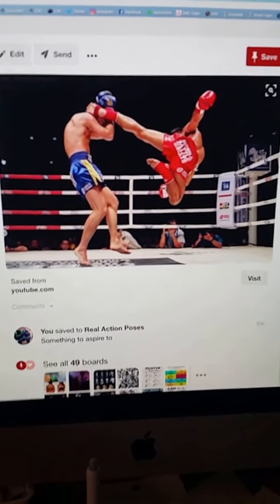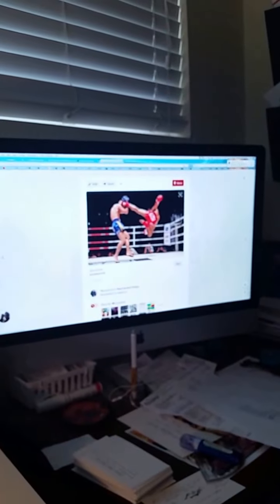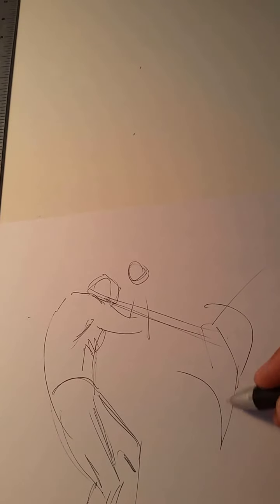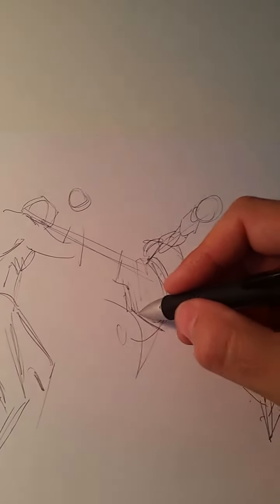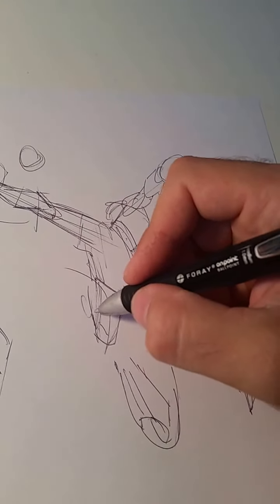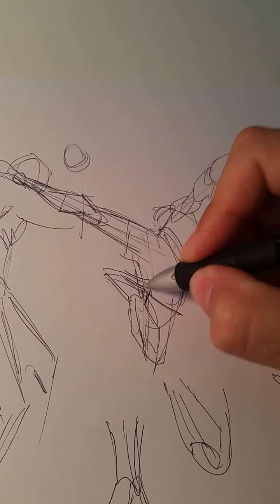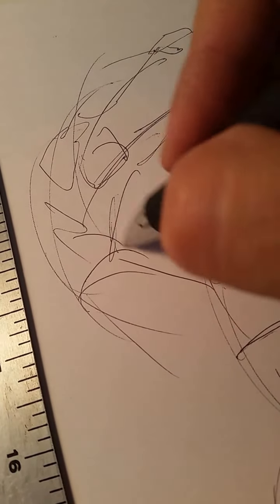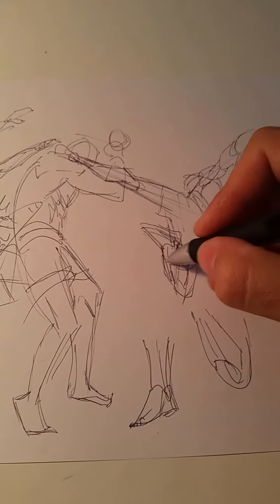Pinterest as reference pt 2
Here I'll actually draw a picture from Pinterest and walk you step by step through my process. Just a sketch here, but I try and share helpful information as I go.